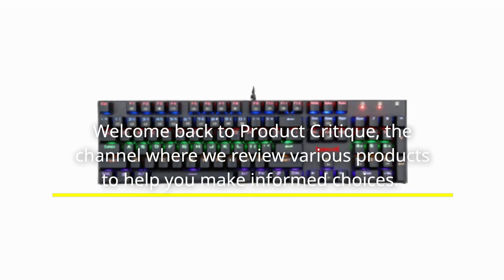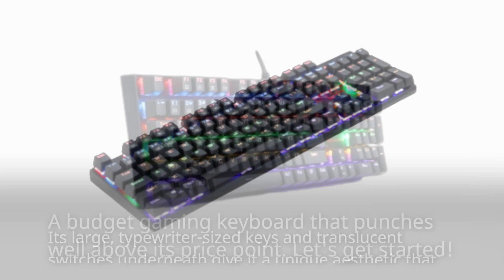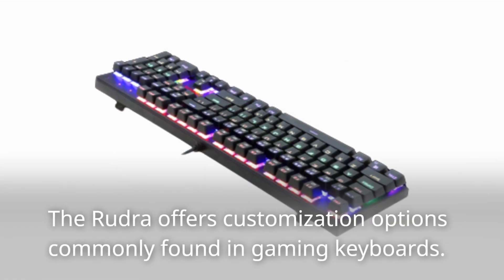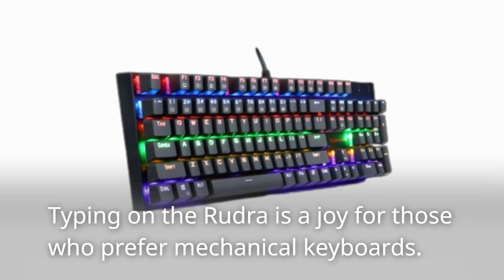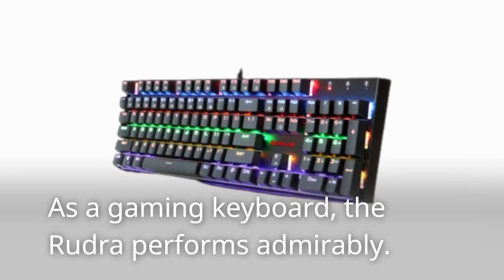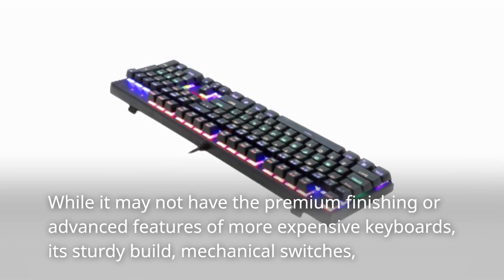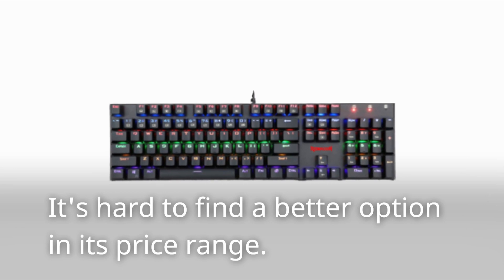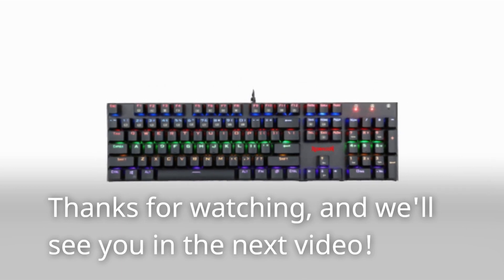Unleash Gaming Dominance: Redragon Rudra Review!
Amazon Product Name : Redragon Rudra

In this video, we take a closer look at the Redragon Rudra, a mechanical gaming keyboard that offers a combination of style, functionality, and affordability. Join us as we explore its durable construction, customizable RGB lighting, and responsive key switches. From its ergonomic design to its programmable macros, we cover all the key aspects that make the Redragon Rudra a top choice for gamers. Whether you're a casual gamer or a competitive eSports player, this review will provide valuable insights into the performance and features of the Redragon Rudra.